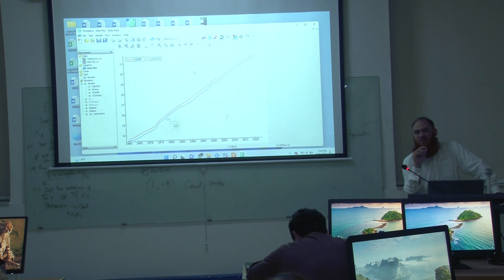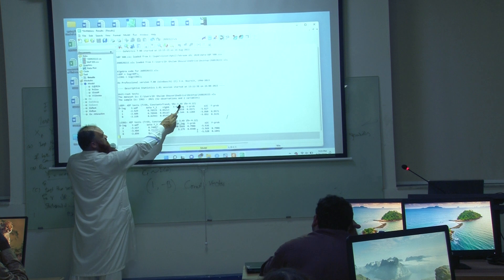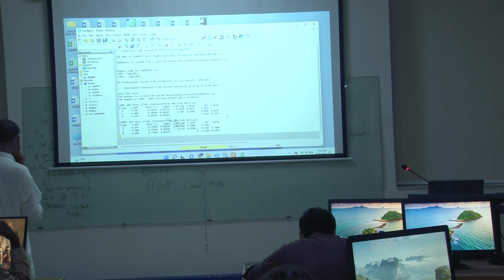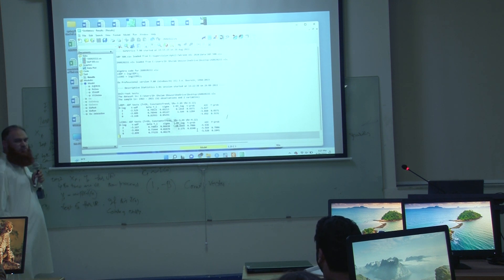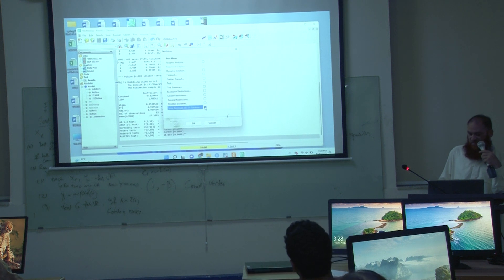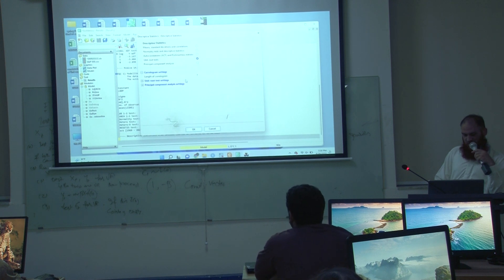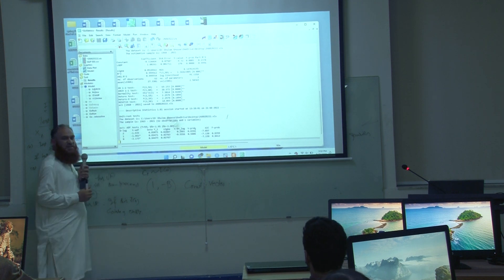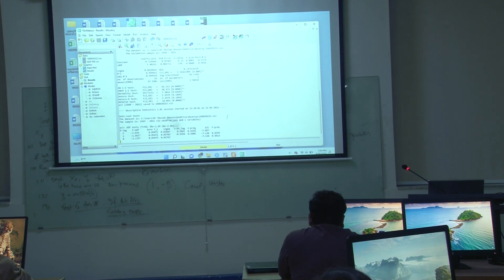Lecture 24 part 2